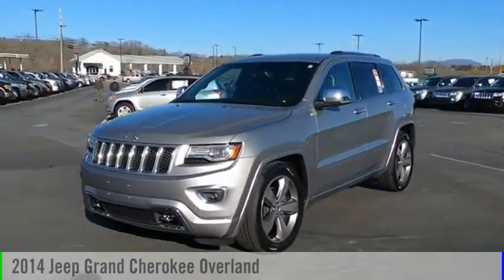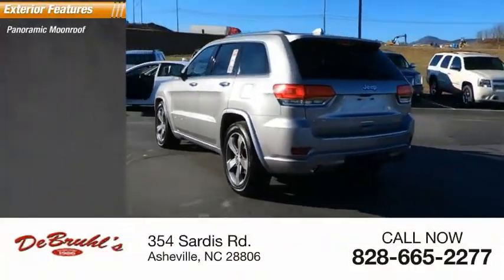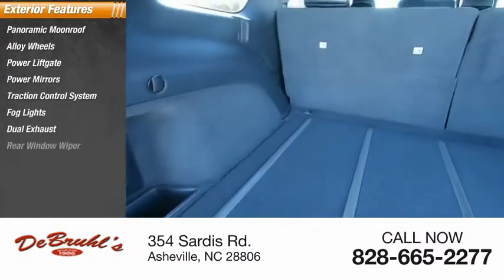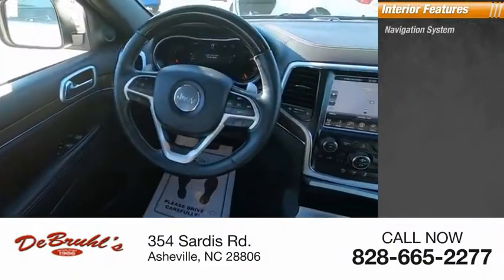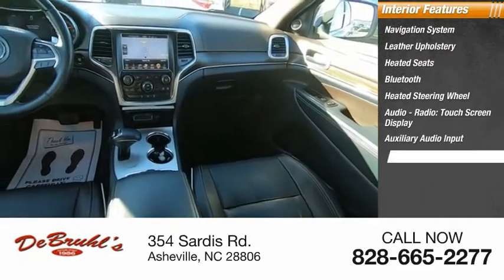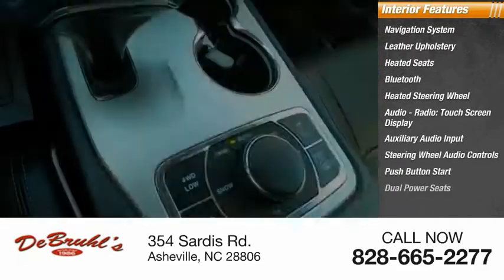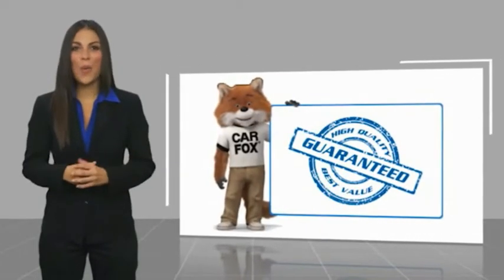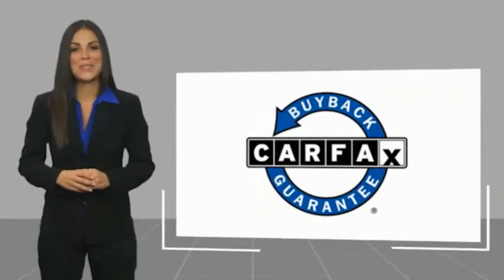2014 Jeep Grand Cherokee Asheville NC 279329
2014 Jeep Grand Cherokee Overland

354 Sardis Rd.

* 6 Cylinder engine *    * 2014 ** Jeep * * Grand Cherokee * * Overland *  This 2014 Jeep Grand Cherokee Overland features a push button start, a navigation system, a leather interior, dual climate control, heated seats, traction control, anti-lock brakes, dual airbags, and side air bag system and may just be the car you've been waiting for.  It comes with a 6 Cylinder engine.  Rocking a sleek silver exterior and an indigo blue/brown interior, this car is a sight to see from the inside out.  Drive away with an impeccable 5-star crash test rating and prepare yourself for any situation.  Good cars sell fast! DeBruhl's Used Car Superstore is the largest independent auto dealer in WNC! We offer a full range of financing with our guarantee credit approval, everyone is approved here.